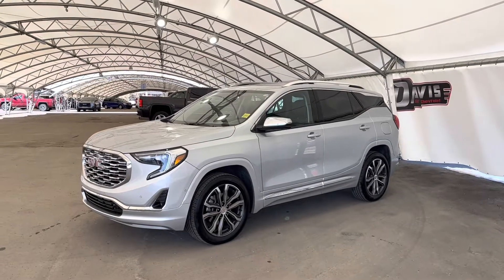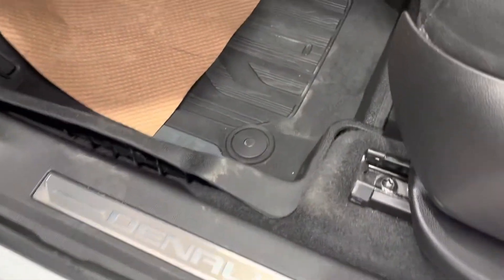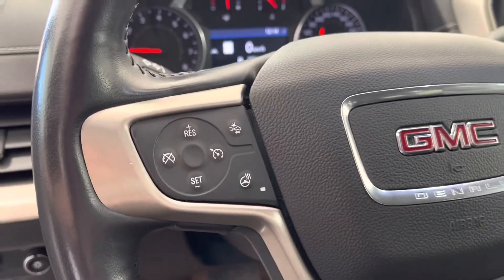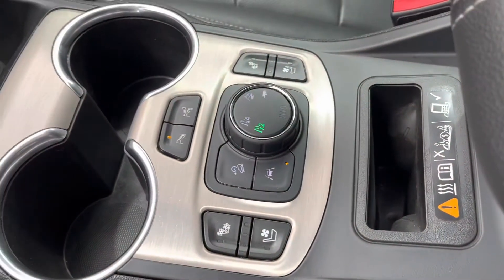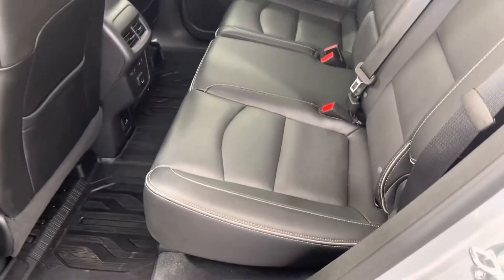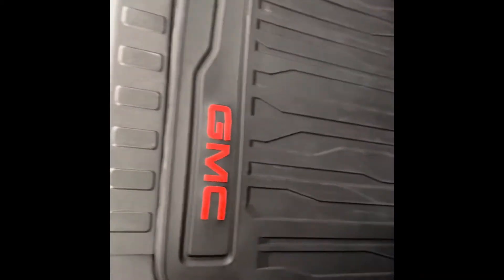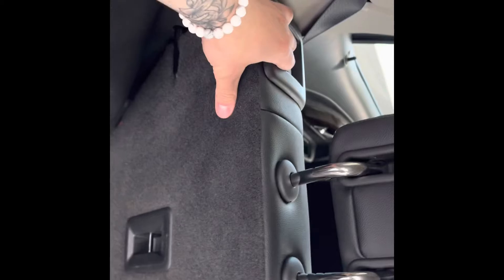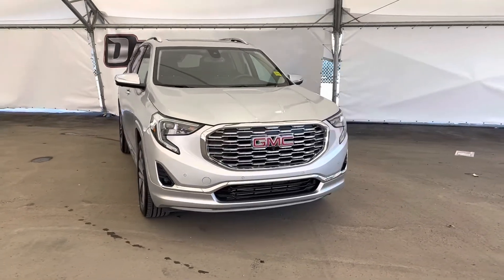2020 GMC Terrain Denali stk# 182700